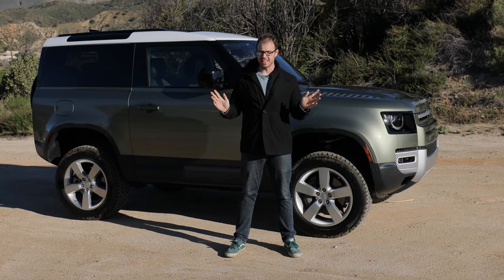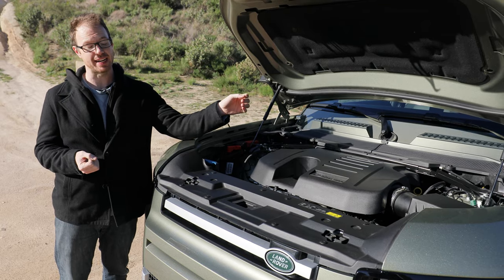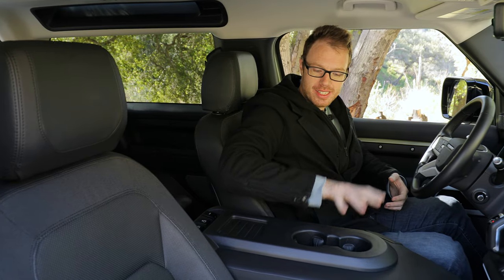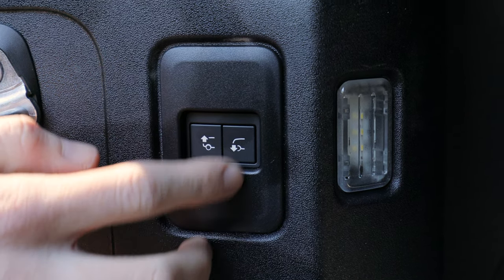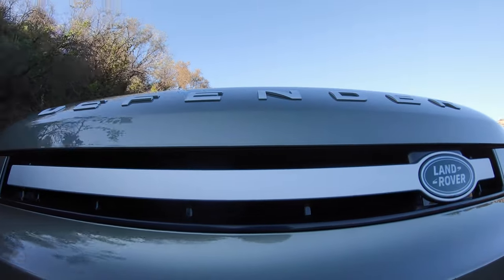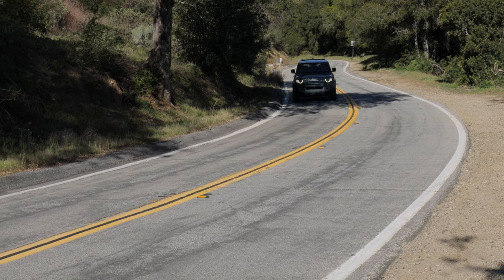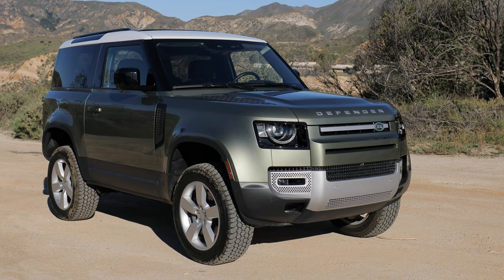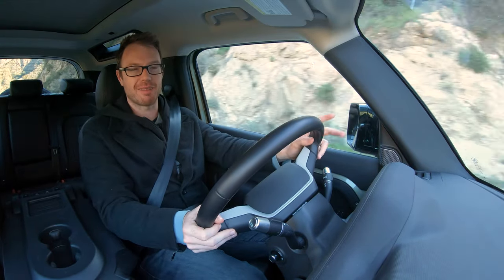2022 Land Rover Defender 90 Test Drive Video Review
After more than 20 years, the Land Rover Defender is back. And while it has seemingly nailed a charming retro vibe, under the surface, things are thoroughly modern. Which is good because today we're going to put it to the test, both on and off road.